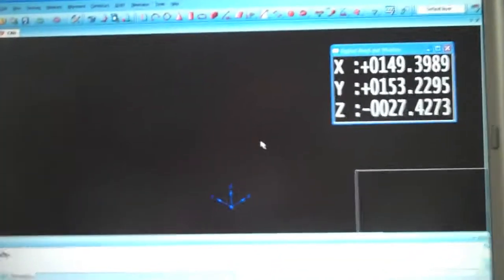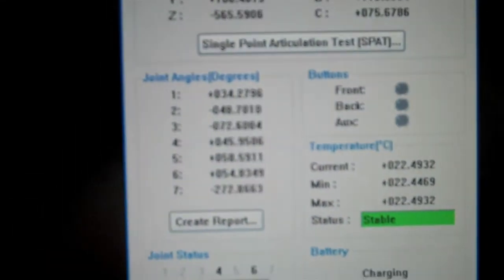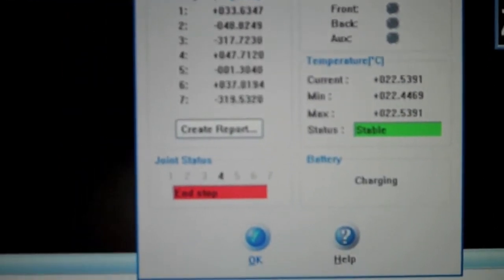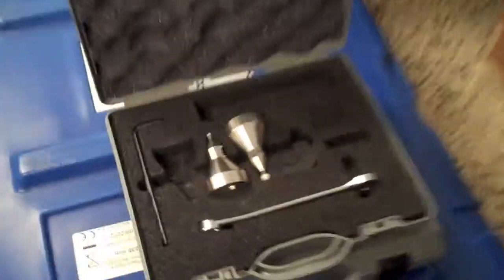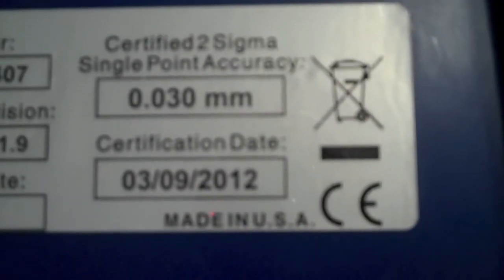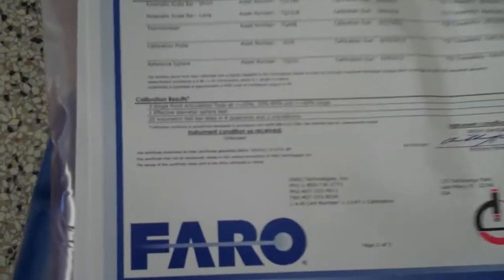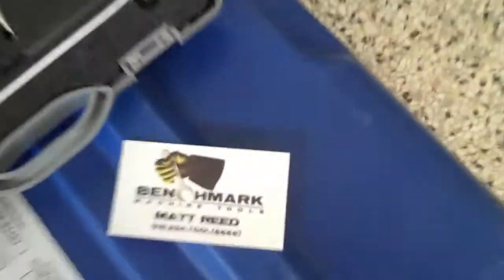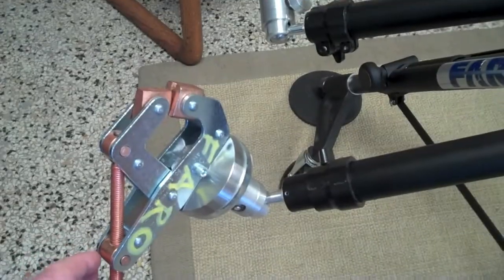Faro Platinum 8' 7 Axis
FARO Platinum Arm